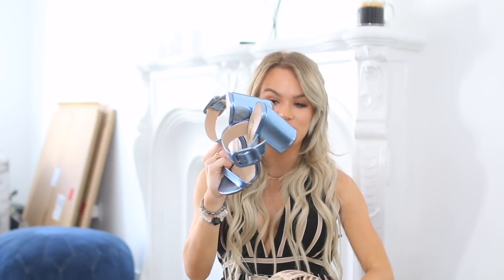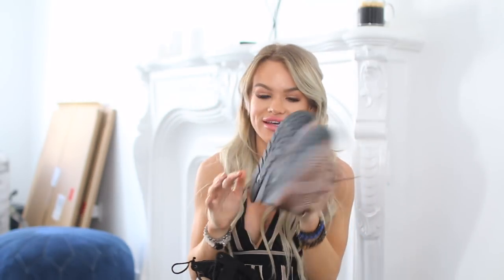Designer Dupes Shoe Haul | Iconic and Inexpensive | Polina Beregova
CRYSTAL BRACELETS (MY MOMS SITE IS UP!)

*FREE UBER: NEU57

EVERYTHING I MENTIONED

-FREE UBER RIDE: CODE "NEU57"
-FREE UBER EATS: CODE "EATS-NEU57"
-FREE POSTMATES DELIVERY: CODE "8bpm5"

XO,
Polina

XO,
Polina